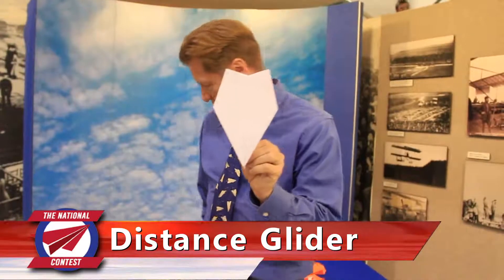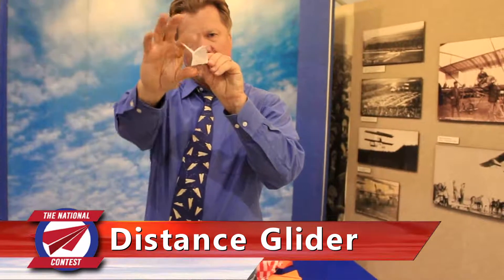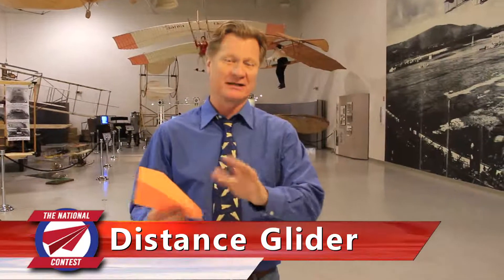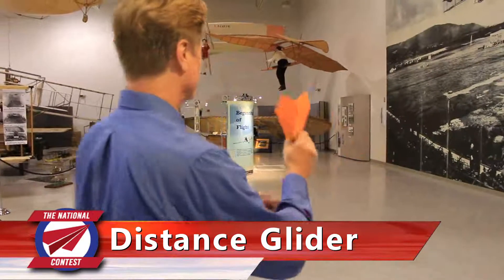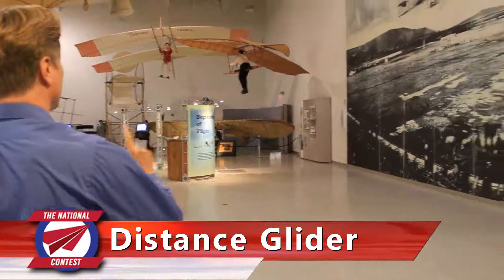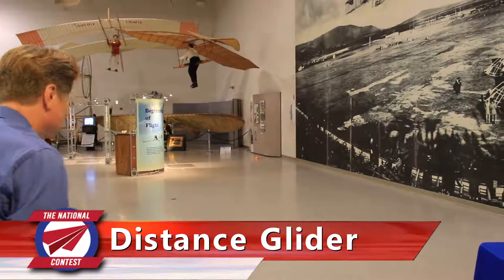DISTANCE GLIDER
From Fly for Fun Day 3 - Distance.  If the ceiling is low, a glider will almost certainly give you better distance; if you know the trick.